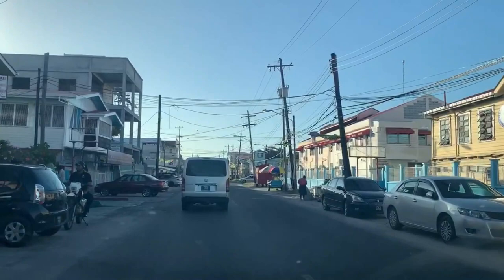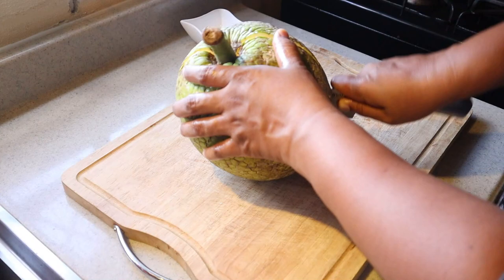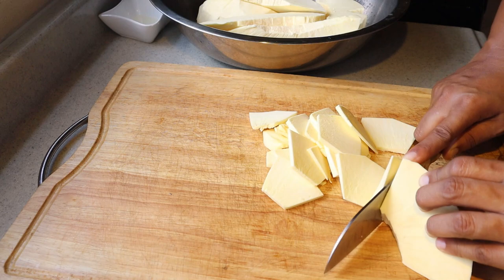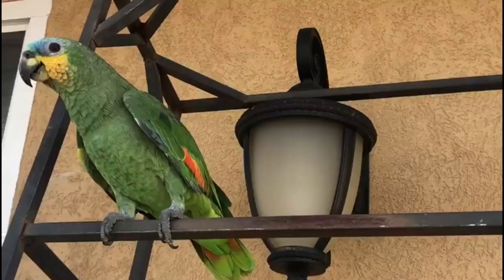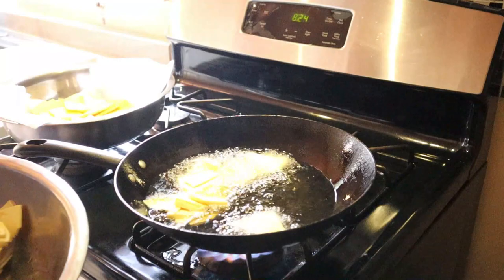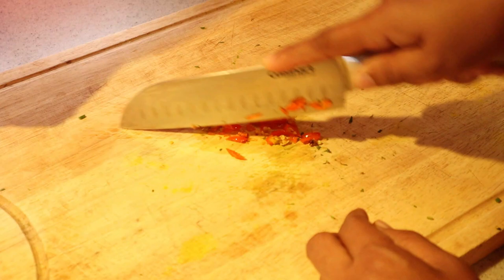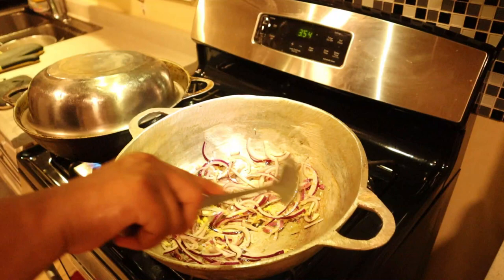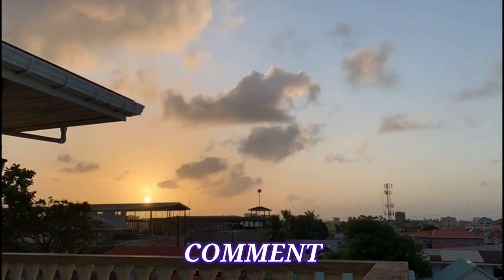BREAD FRUIT CHIPS & BOILED/FRY BREADFRUIT GUYANESE STYLE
Ingredients for FRIED BREAD FRUIT CHIPS
1 large Bread Fruit

Instructions:
peel and wash breadfruit, then cut into 4 or 8 pieces after that slice all pieces very thin, next in a large pan heat oil, add sliced breadfruit and fry until golden brown, serve hot with any sauce of your choice.

Ingredients for BOILED AND FRIED BREADFRUIT
1 BreadFruit
1 Onion
2 stems scallions/eschalot
2 stalk celery
3 wire wire peppers (any hot peppers of ur choice)
1 tbsp chopped fine thyme
1 Garlic cluster
2 cubes (chicken or vegetarian)

Instructions:
boiling
Peel and wash breadfruit, cut into bite-size pieces, then wash and chop all ingredients, fill a pot with water and put to boil, when it starts boiling add salt and add breadfruit pieces, boil until tender, strain.

frying
in a pot add 2 tbsp oil let it heat up then add chopped/crushed garlic, fine thyme, peppers, onion and let it fry for 1 min them add some water and let it cook for 1 min or to let the water evaporate a little, add boiled breadfruit and turn it to mix all ingredients well cook for 1-2 mins then add celery and eschalot. serve with salted fish stew or any side dish of ur choice